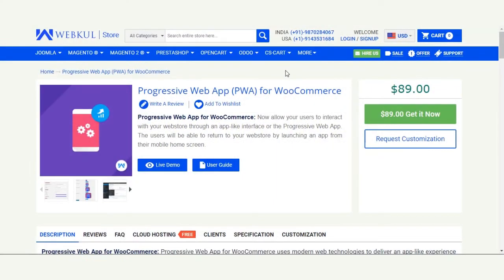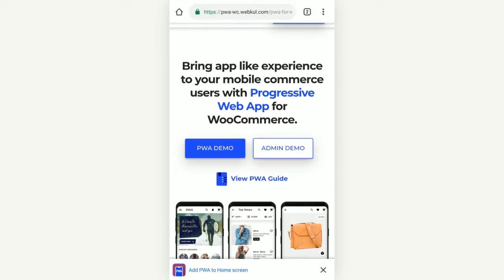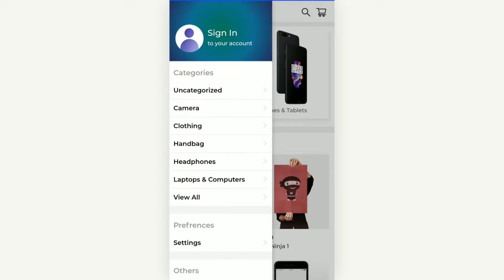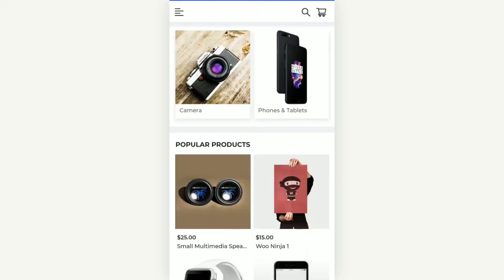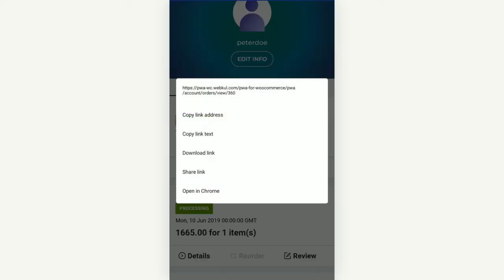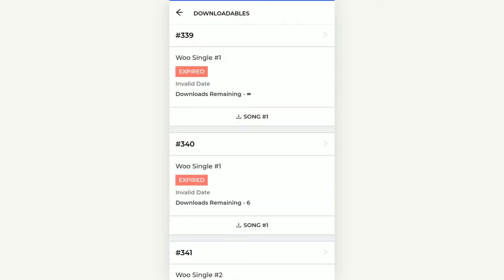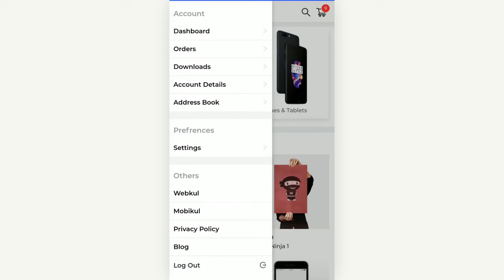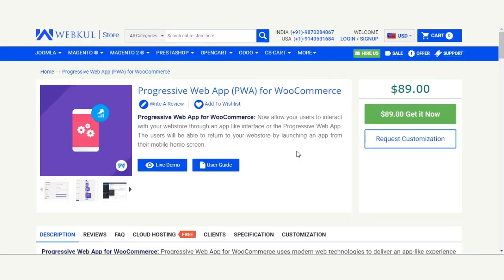Progressive Web App for WooCommerce - Mobile End Workflow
Progressive Web App for WooCommerce(PWA) - Mobile End Workflow:
This PWA is based on a headless architecture and provides benefits like  –

1. Offline Support
2. Less Data Usage
3. Faster Loading Times
4. Improved Performance
5. Engaging User Experiences
6. Always Updated App

In this video, we have shown how the Progressive Web App for your webstore appears on the Mobile end. We have provided an overview of the various option available within the PWA and also shown the checkout process and other details regarding the PWA.

2. Raise a Ticket via our HelpDesk system